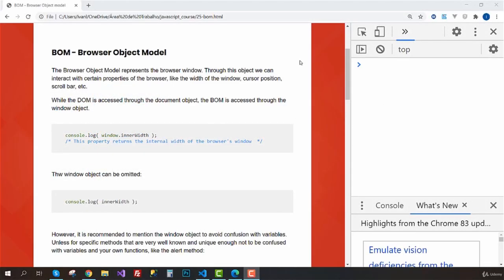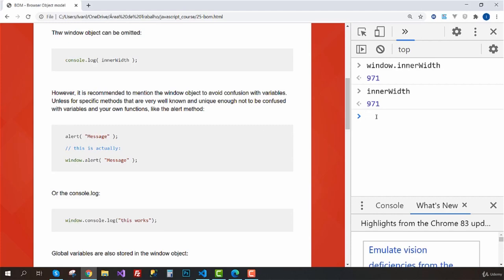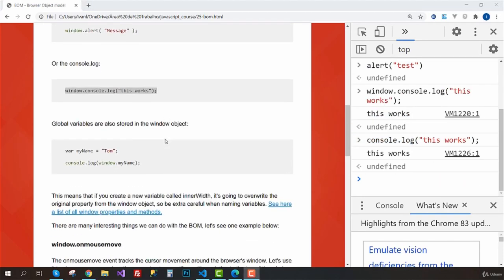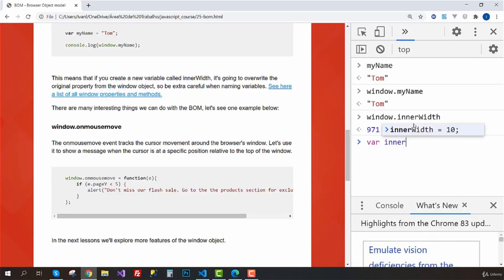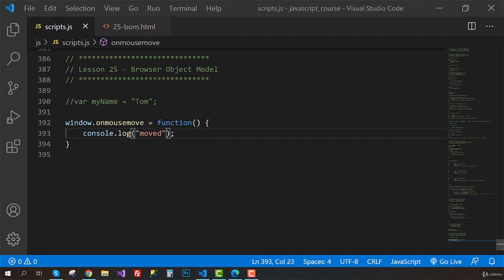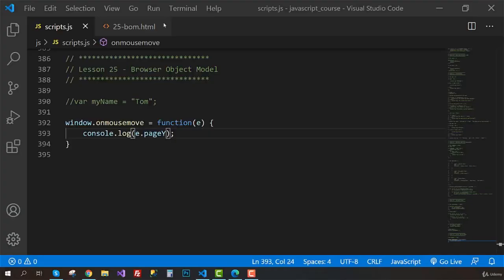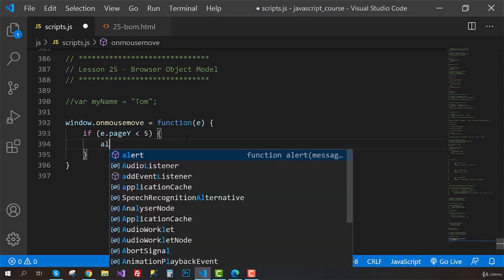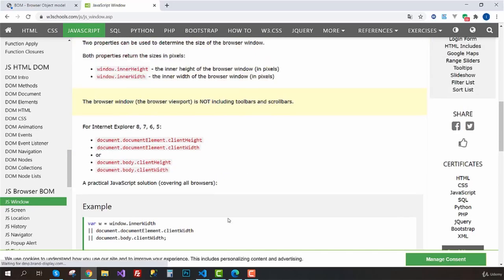BOM in JavaScript | Browser Object Model Explained for Beginners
In this video, you will learn about the Browser Object Model (BOM) in JavaScript and understand how JavaScript interacts directly with the web browser. This beginner-friendly tutorial covers important BOM objects such as window, screen, location, navigator, and history, along with practical examples. BOM allows you to control browser behavior like opening new windows, redirecting pages, accessing browser information, and handling navigation. This lesson is part of the Complete JavaScript Course for Beginners with jQuery & AJAX and is essential for building real-world, browser-based JavaScript applications. By the end of this video, you will confidently use BOM objects to enhance user interaction and browser control.